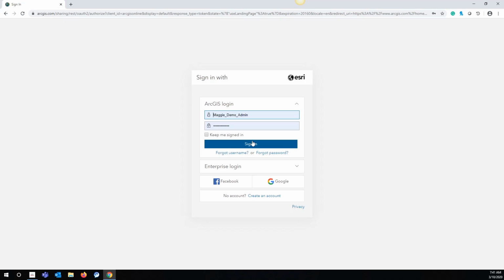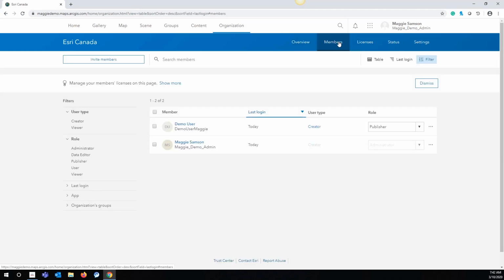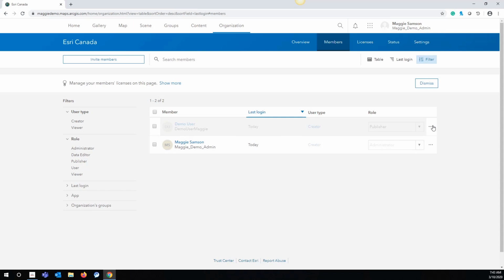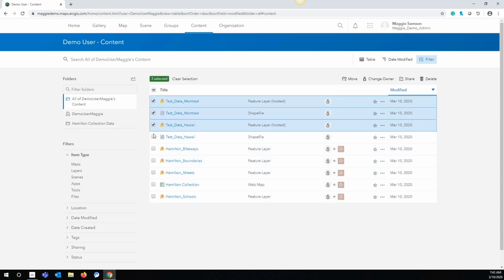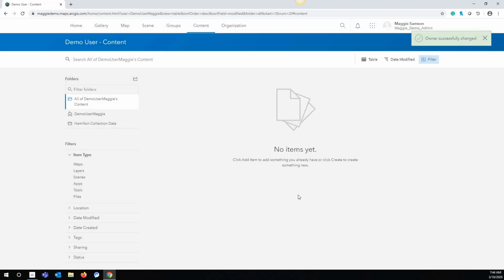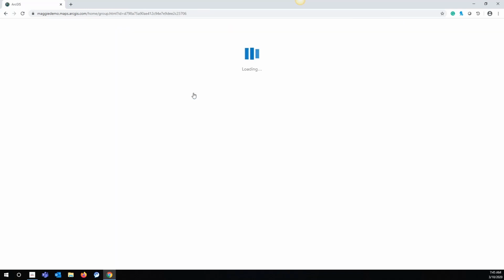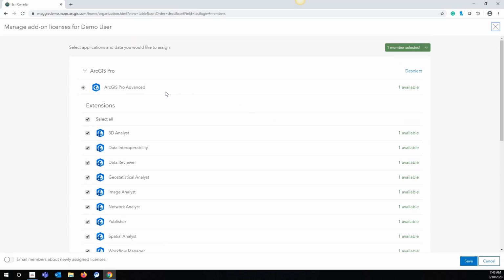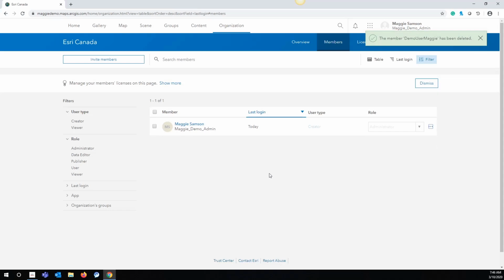How to Delete Users (and Related Items) in ArcGIS Online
One of the important roles for an ArcGIS Online Administrator is managing members within the organization’s account. In this video we will go through all of the steps required to remove a user including disabling their account, removing any of their content and groups, and revoking assigned licenses.